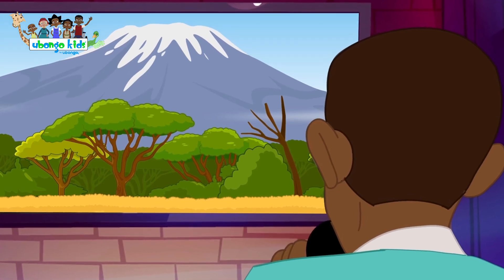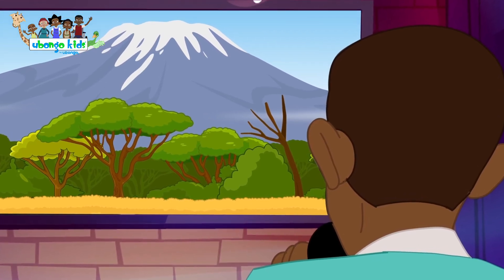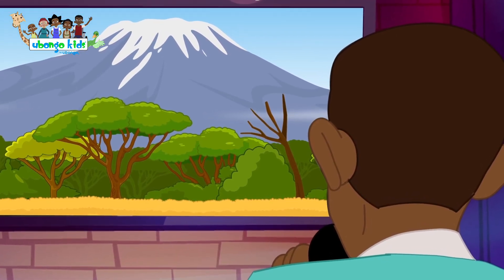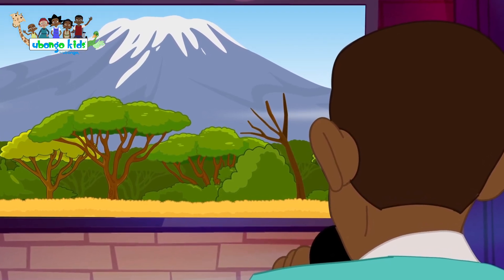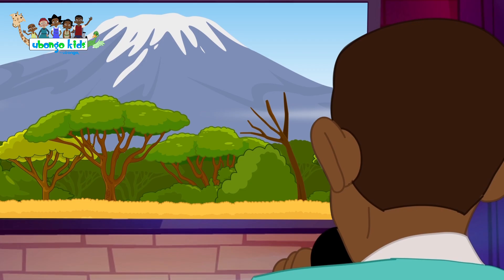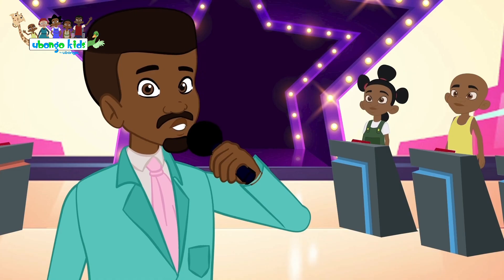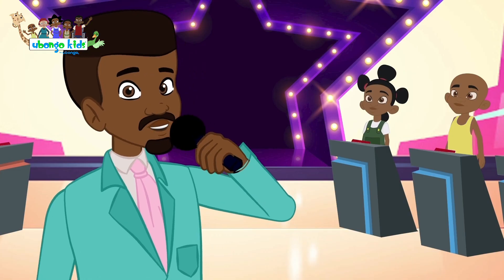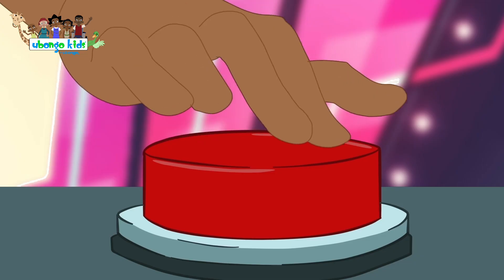Africa Trivia Questions | Facts about Africa | Ubongo Kids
Learn fun facts about Africa and its leaders with Baraka and his team!